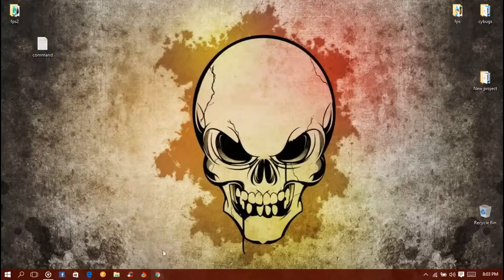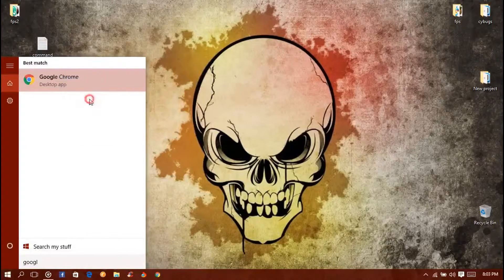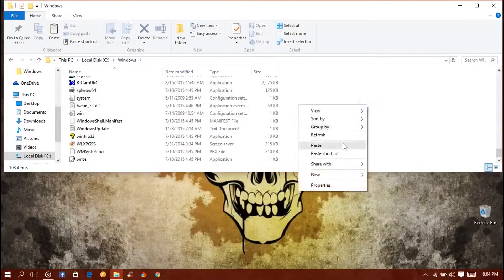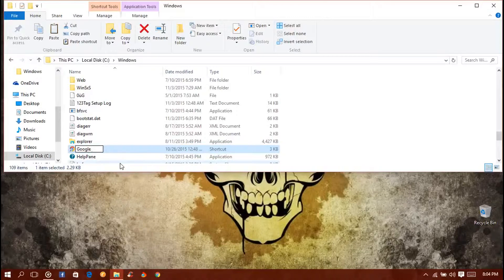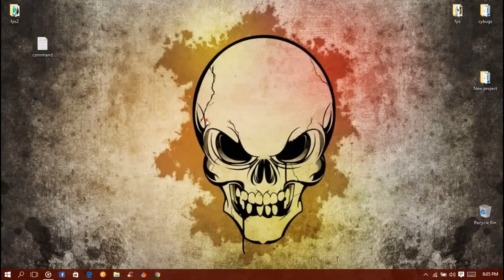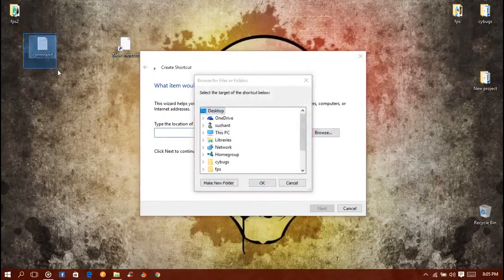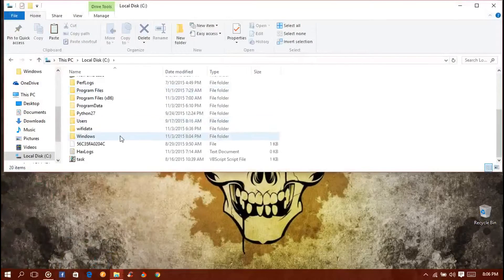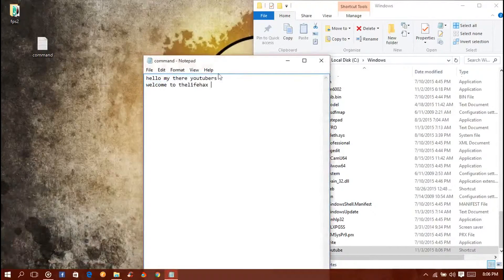How To Create Your Own Custom Commands on Windows 10, 8, 7, Vista And XP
In this video i have shown you guys how to create your own custom commands on windows computers it's damn easy to do so make sure to watch this tutorial for  to learned yourself how to create your own custom commands or personal commands!

Now that you can create your own custom  commands to use against your custom programs.
I hope so you guys will find this video fun and helpful too.
Enjoy creating your own custom commands on windows

♫Intro: Velosofy
♫Outro:None

~TheLifeHax